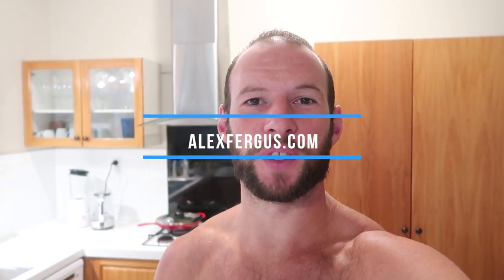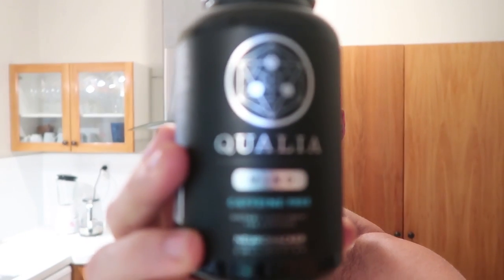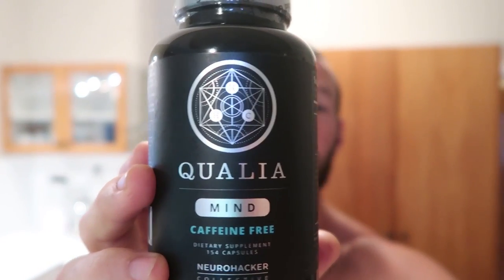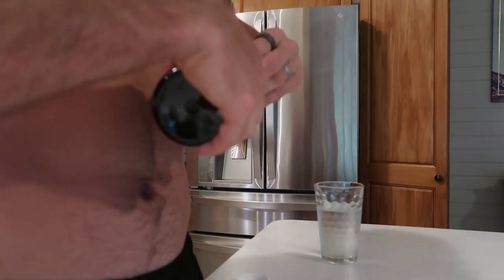Qualia Mind Does It Work? - First Time Day Taking It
Qualia Mind - My first time taking this new nootropic.